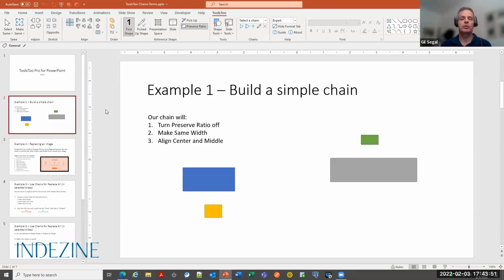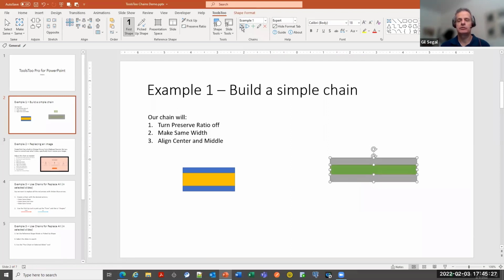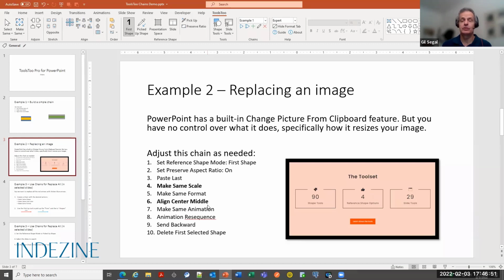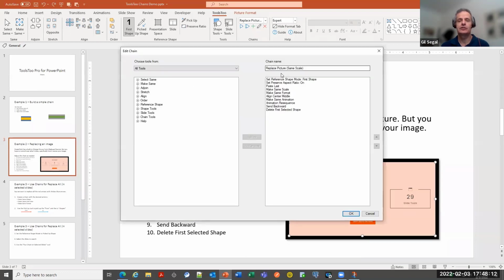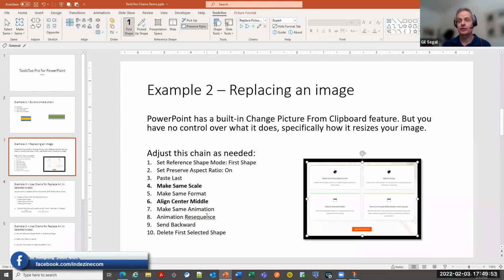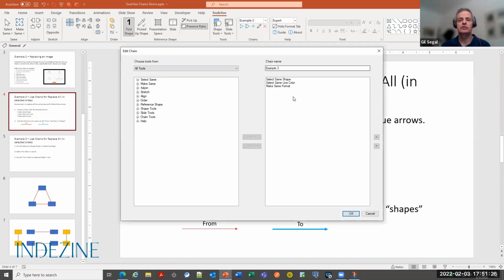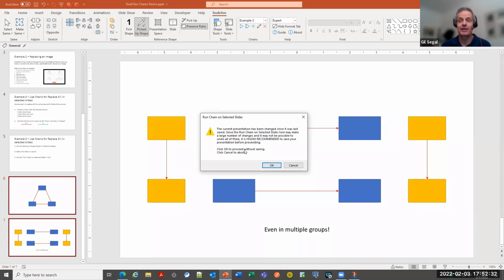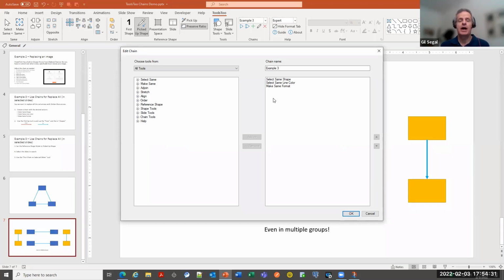Using the Chains feature in ToolsToo v10: Conversation with Gil Segal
Geetesh: Hi, Gil. How are you today?

Gil: Hi, Geetesh. I’m doing great. How are you?

Geetesh: I’m doing great. And I want to know more about your new Chains feature that you have in ToolsToo for PowerPoint. Can you tell us more?

Gil: Sure, absolutely love to. So, the Chains feature is a new feature in ToolsToo version 10. In fact, it’s the main feature in ToolsToo version 10. What it lets you do is record a series of steps, a series of ToolsToo tools that you want to use together. So you set it up once and then at the click of a button, you can run it again and again and again. And there’s an even neater feature where you can run the Chain on a series of selected slides. So you can use that for things like global search and replace across those selected slides, which is very powerful. And you can use that for things like changing fonts, changing the appearance of certain types of shapes that you might have on certain slides and just scanning through an entire deck and doing that all with one click. It’s very powerful.

Geetesh: So that’s really awesome. Gil, can you share your screen and show us a small demo of using the Chains feature?

Gil: Sure, absolutely. I’d love to, Geetesh. So here we are in PowerPoint on the ToolsToo Ribbon. The new Chains feature is a group within the Expert mode of the ToolsToo Ribbon. As you might know, ToolsToo has three different UI modes. So, in the Expert mode–here, I’ll go back to the Intermediate mode. You see it’s not there. I go to Expert mode. The Chains feature appears right here in the Ribbon. And so the way we use it is by interacting the Chains through this drop-down and these buttons here. And I’ll show that through some examples.

So, the first example, we’re going to build a simple Chain to do these three actions you see listed here, these three tools. So Chains allows you to put together sequences of ToolsToo tools. Here, we have the three tools we’re going to use. So, turn the Preserve Ratio off, Make Same Width, and Align Center and Middle.

So, we’ll create a new Chain by hitting the Plus sign. We will name it; let’s just call it Example One. You can, of course, name it, of course, whatever you want.